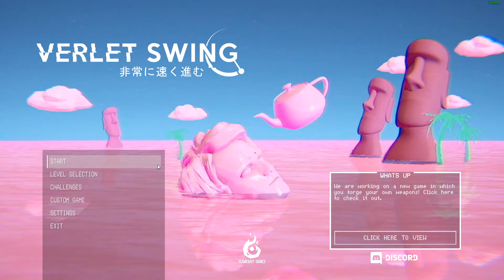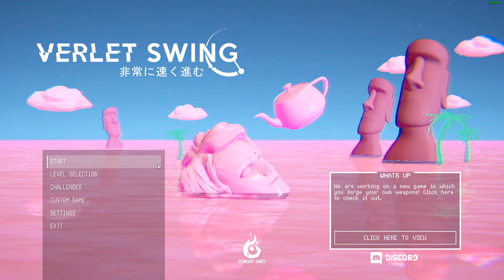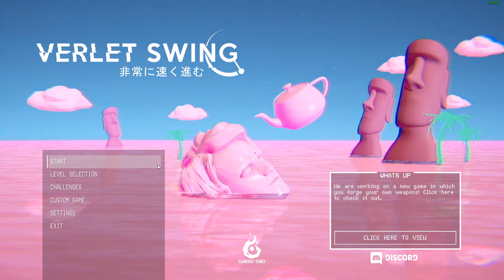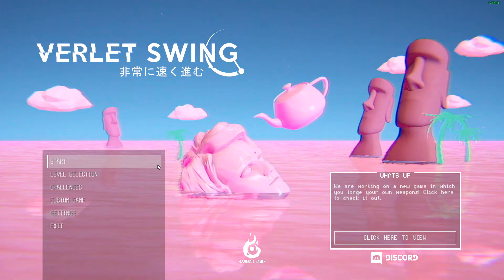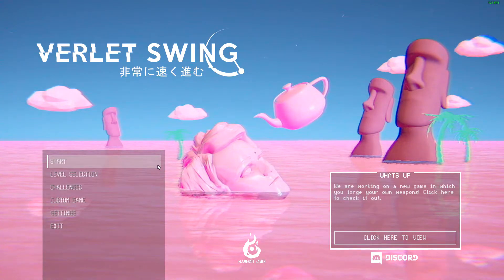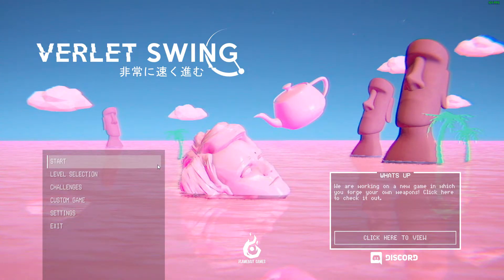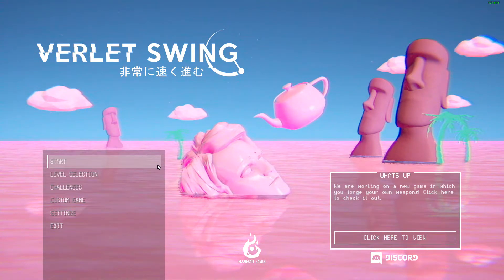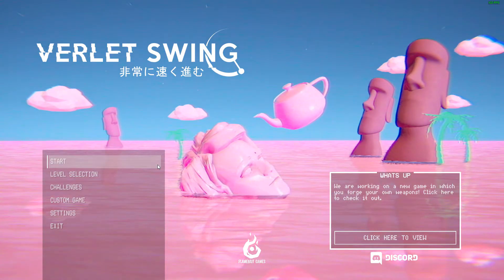VERLET SWING PC Gameplay - Not the swing I'll prefer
B U Y | T H E | G A M E | H E R E -

G A M E - I N F O R M A T I O N
Everyone has had a fever dream. Weird stuff happens. Sometimes you find yourself in an eccentric world where statues keep staring you down while you die on impact with any of your surroundings. Armed with a hookshot you must swing for your life into these glowing spheres, only to find yourself being teleported into a different, but similar world with more difficult obstacles. That’s basically Verlet Swing, a game that may or may not have been concocted during a fever dream.

H U M B L E - B U N D L E || D E A L S

F A N A T I C A L || D E A L S

The links to humble-bundle and fanatical are partner links, it means that if you purchase any product on these websites using my partner link mentioned above, then It'll help me and this channel to grow as I'll get help from these websites too.